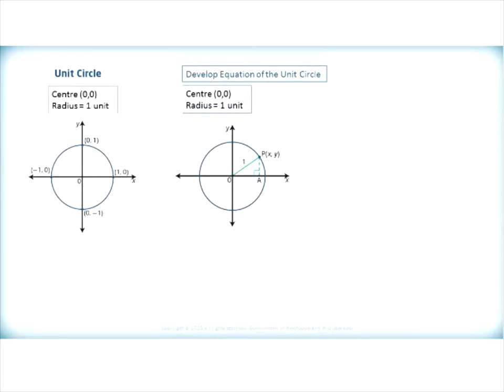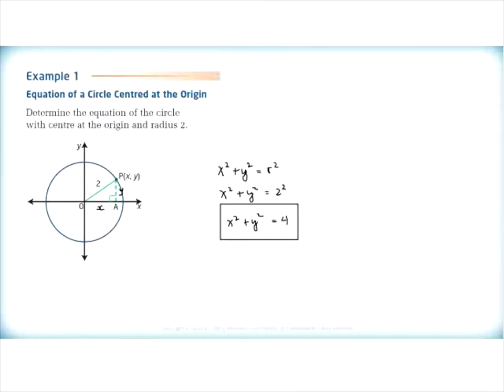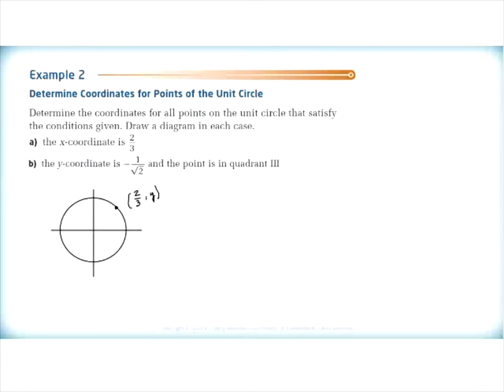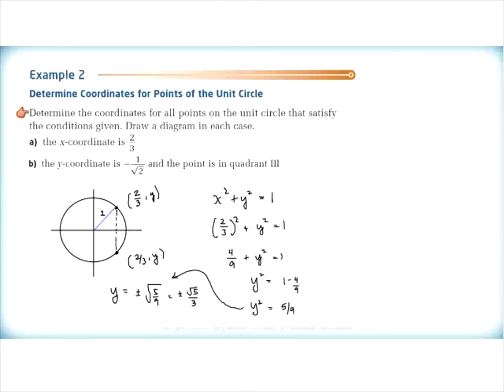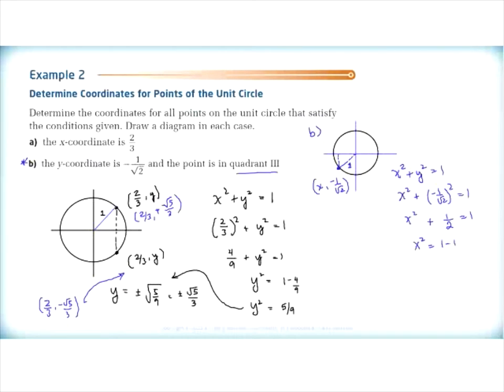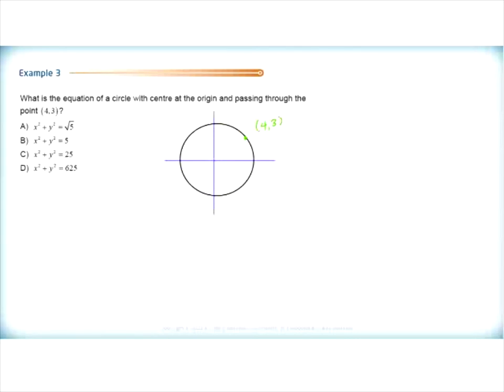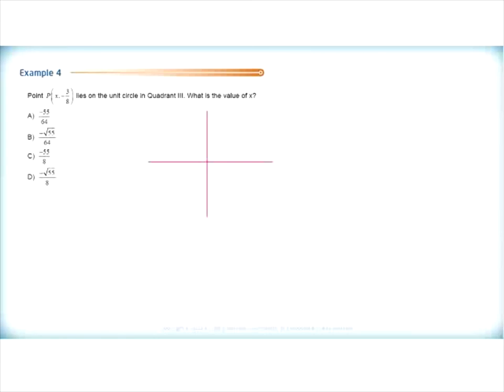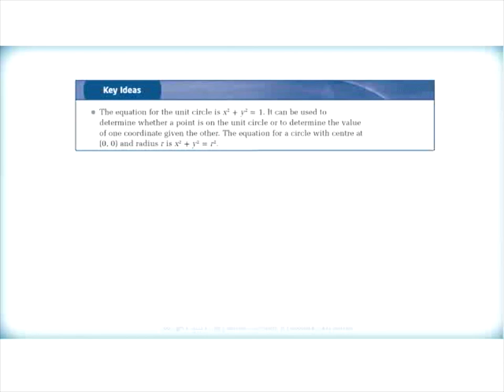Math 3200 - Ch.4 Sec.4.2 - The Unit Circle Part I